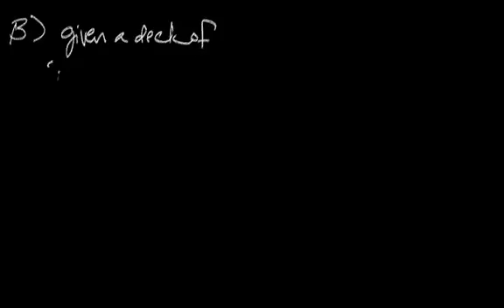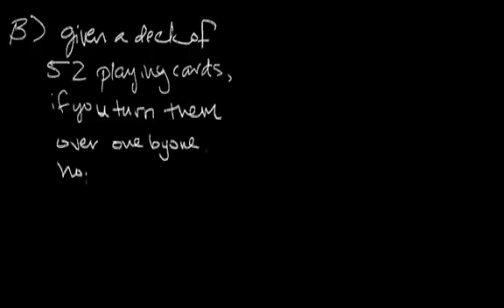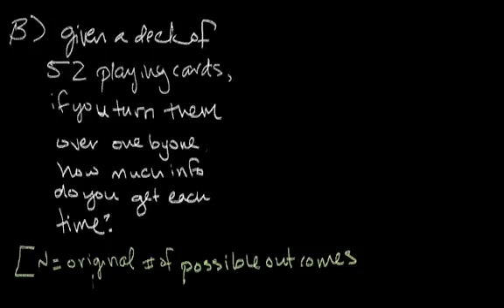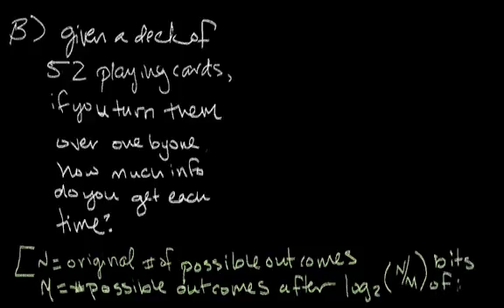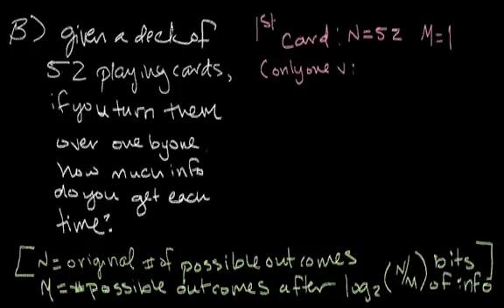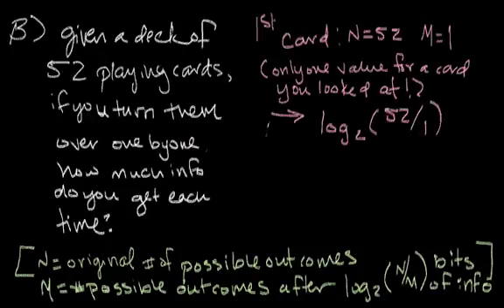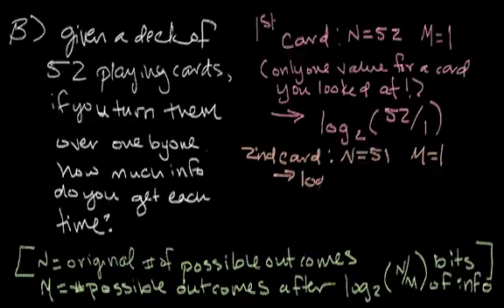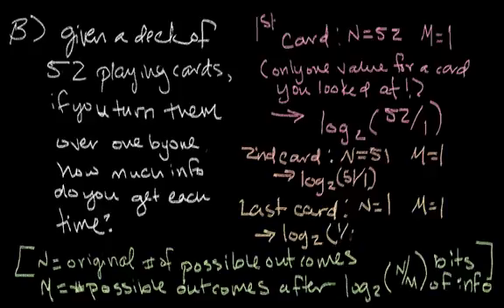[Basics_of_Information]Problem1B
The Basics of Information - Problem 1B - Used a Wacom Intuos4 tablet and Corel Sketchbook for visualizing tablet input. Then used ScreenFlow for screen capture, editing, and audio recording.